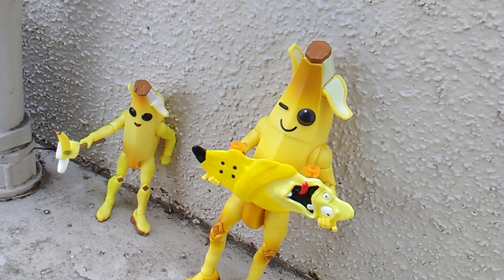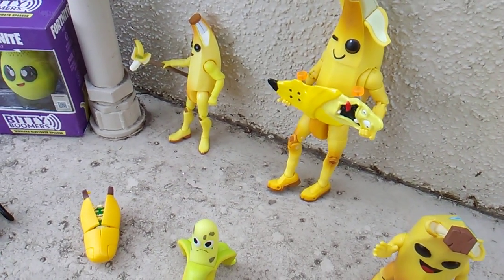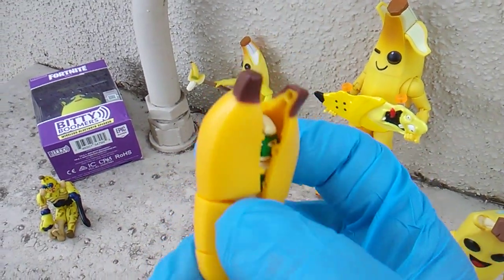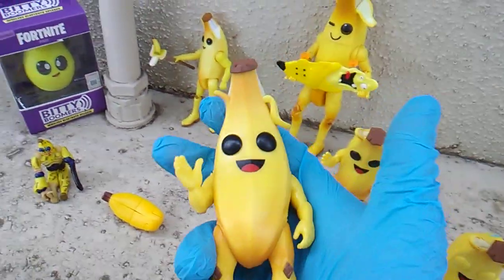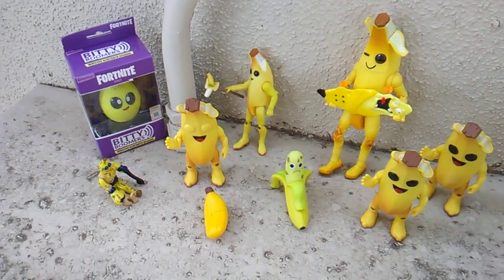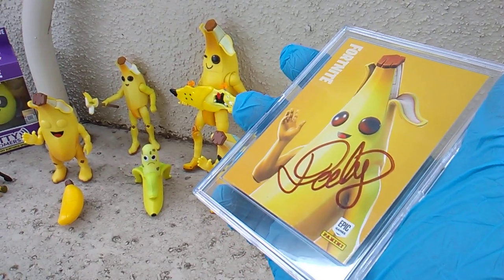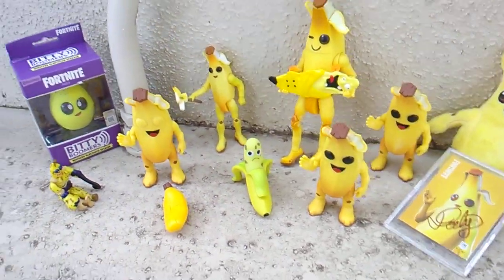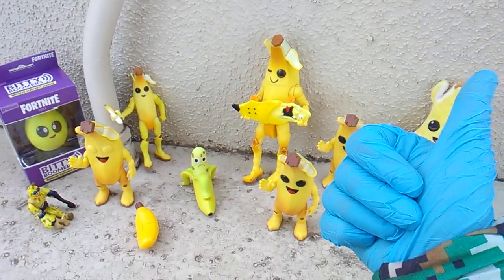Fortnite Fridays! Peely has a Posse!